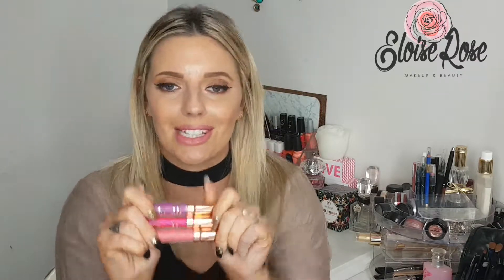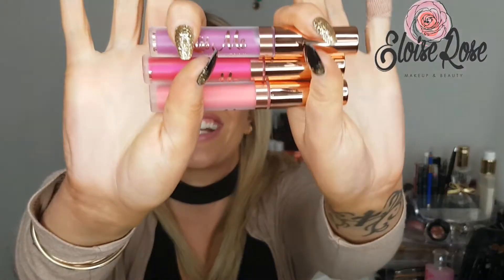Unboxing and lip swatches|Liveglam Kissmeclub August 2017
Hey everyone! I was so excited to receive my next lot of kissme club lippys. I am obsessed with all of these shades they're so summery, bright and colourful. Hope you like them as much as I do XXX
If you keen to try them out (I highly recommend that you do, cos they're flippin amazing haha)
and it will take you to the sign up page :-)

If you don't know what the kissmeclub is check out my first video where I give you all the information you need.

*PRODUCTS USED*
Liveglam Kiss me shades:
Sherbert
Pink Cherry
Berry

TAN I'M WEARING:
Bondi sands self tanning foam (dark)